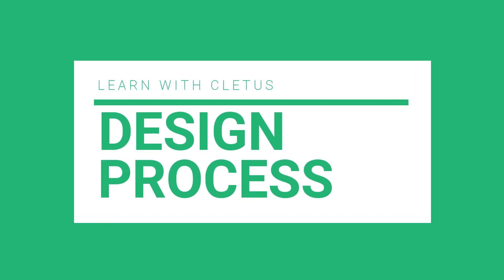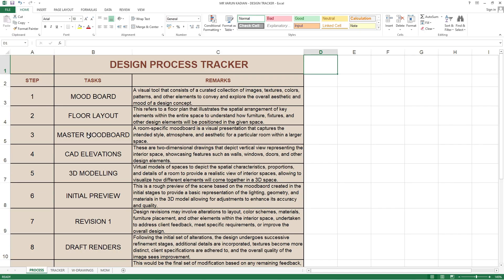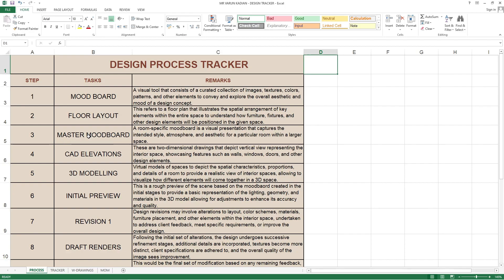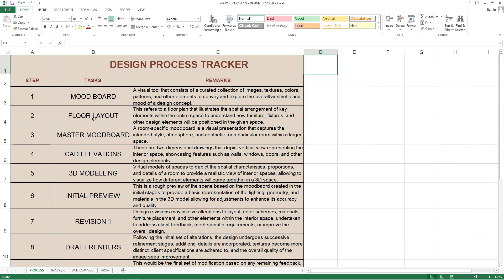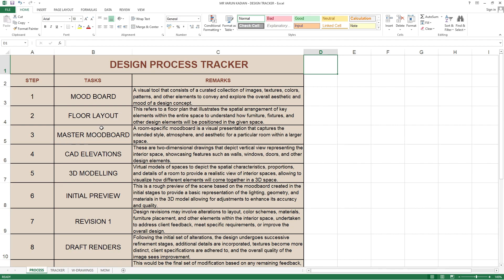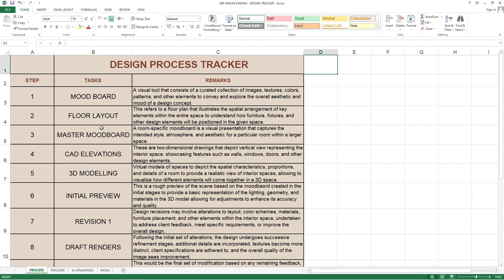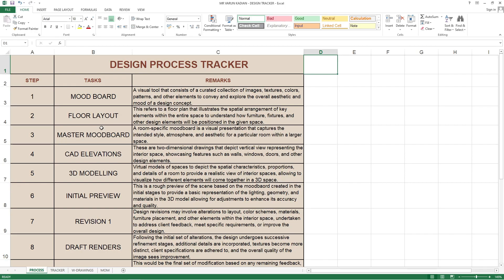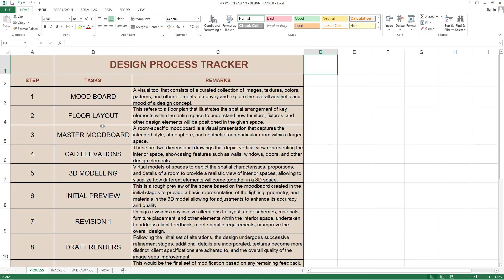Understanding Design Process of Local Interior Firm_Part 1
The Design Process Explained in this Video is from a Local Interior  firm that is run by a person who is not into interior design but has an interest in interior design and has learned from YouTube you might find the process kind of complicated or confusing also know that each Frim has there own way of making the design process